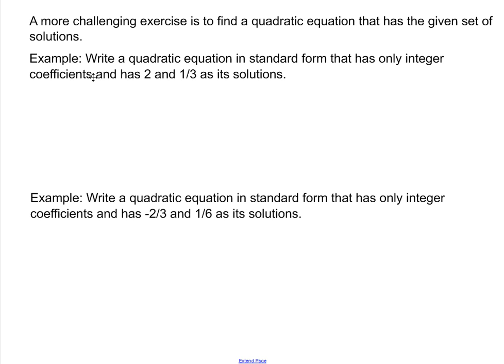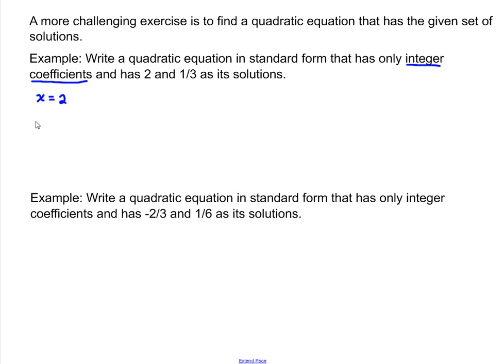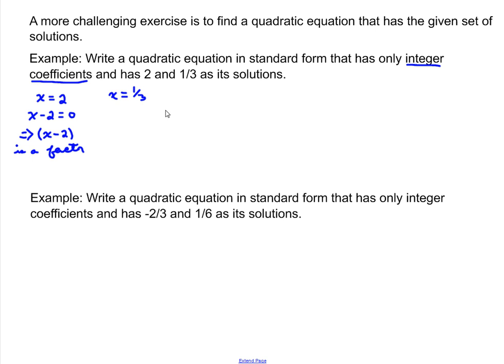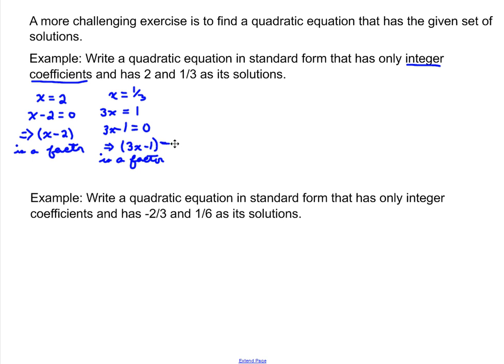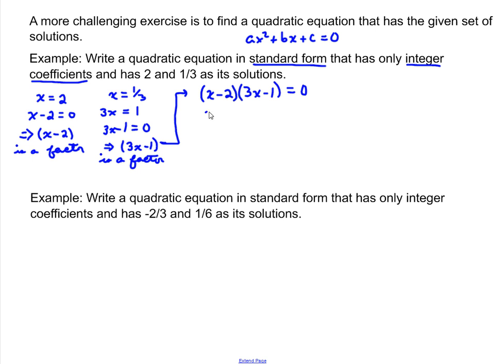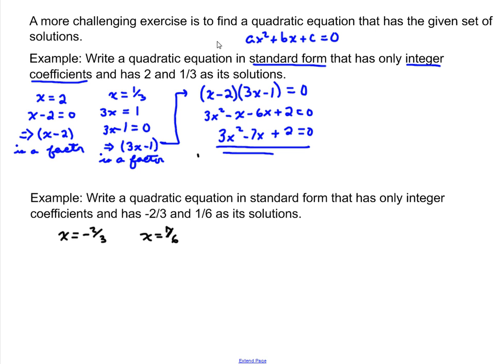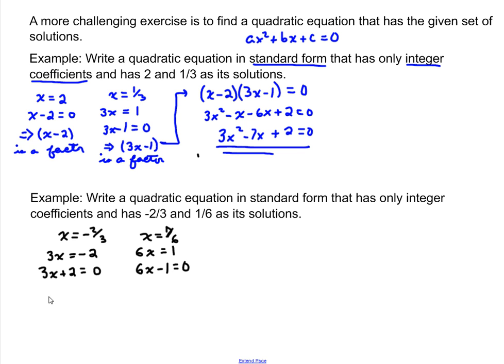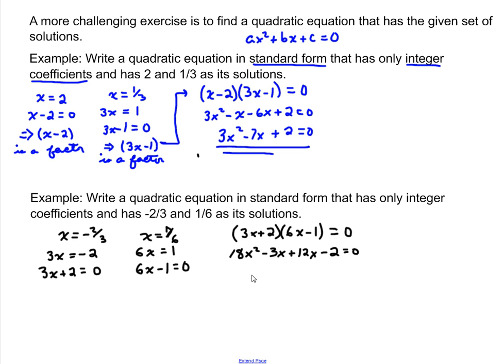Ch9s1B QuadFactoring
Chapter 9 Section 1 - Solving Quadratic Equations by Factoring and the Square Root Method